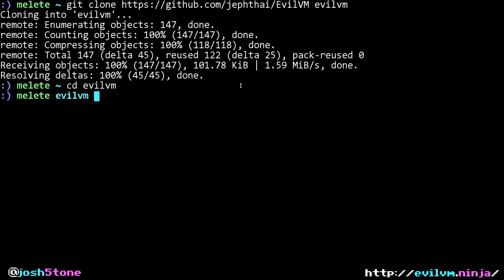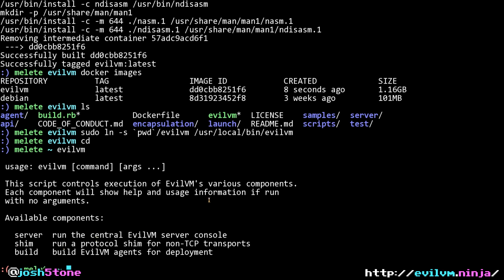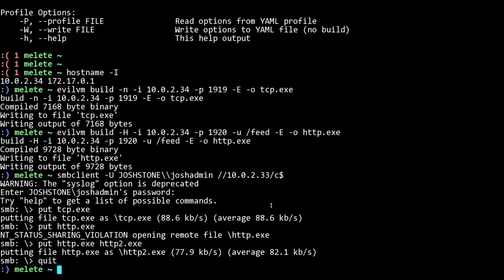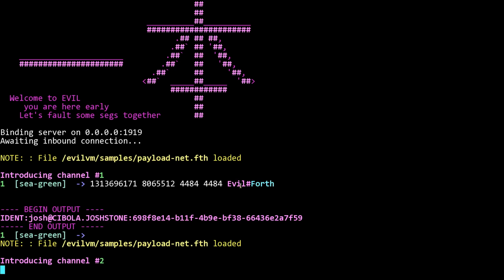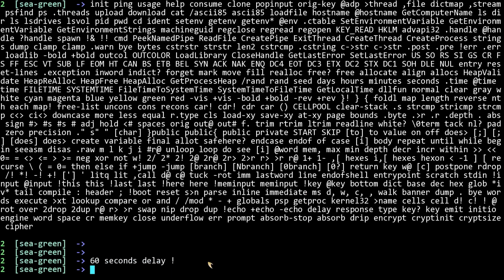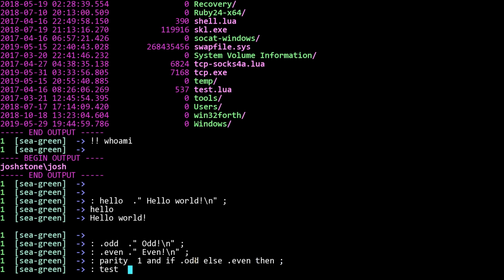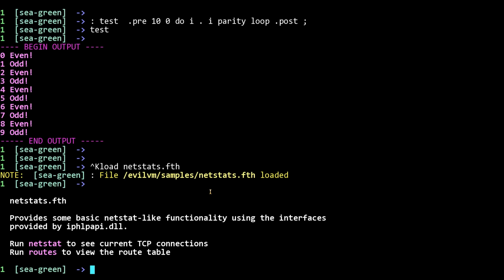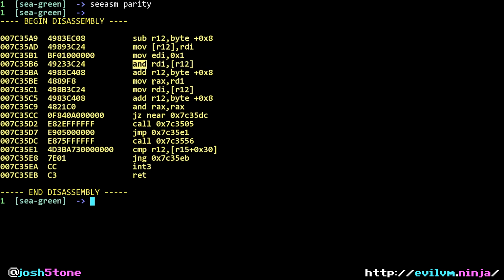Install and configure EvilVM malicious compiler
After presenting EvilVM at NolaCon 2019, I wanted to put up some content showing how to use EvilVM.  This video shows setting up a docker image for running EvilVM, generating an agent (TCP and HTTP), and some interaction / tour of features.